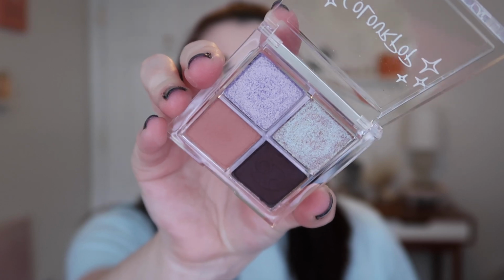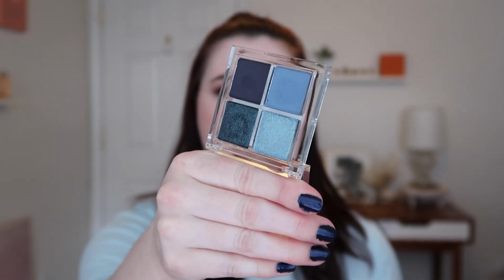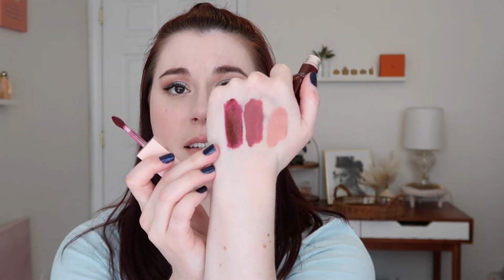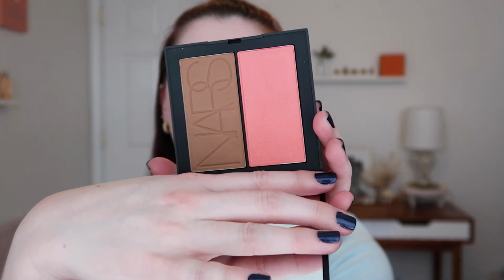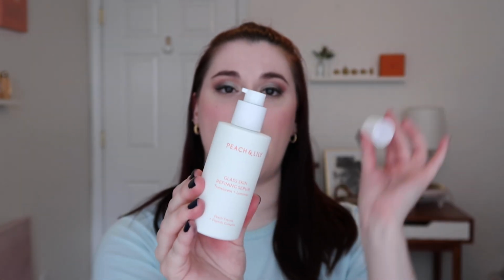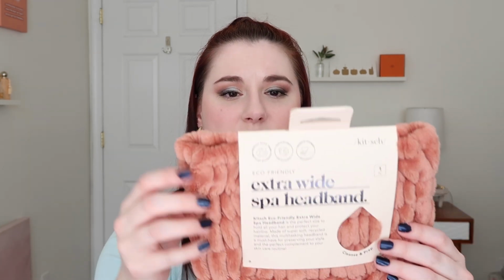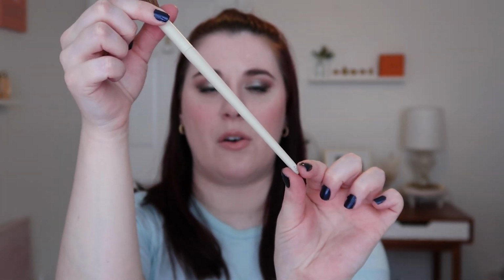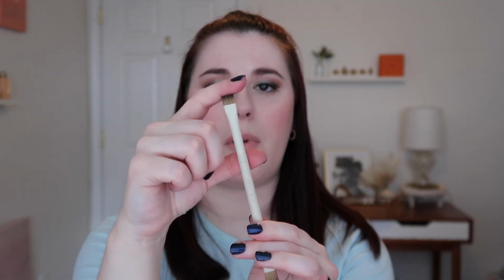HUGE ULTA & COLOURPOP HAUL!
COLOURPOP HAUL